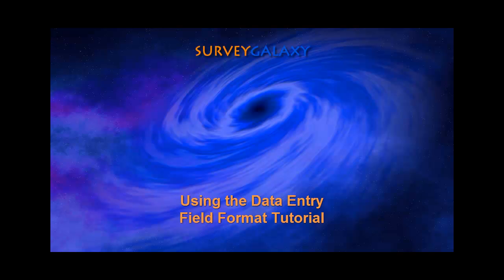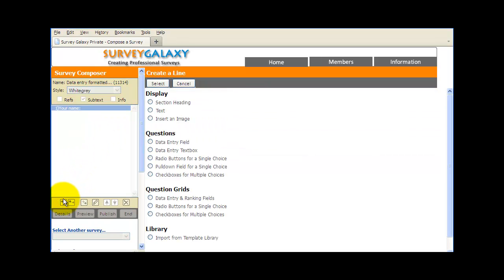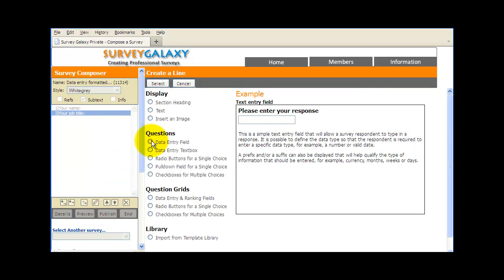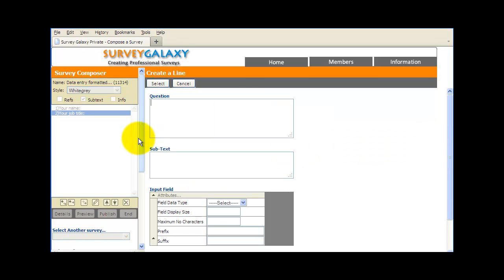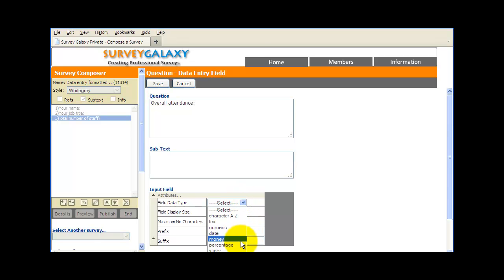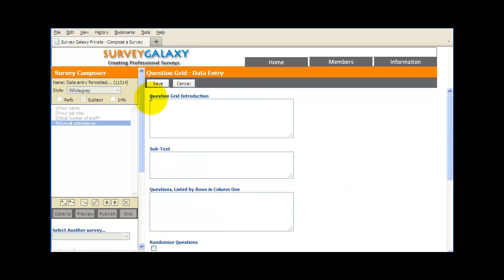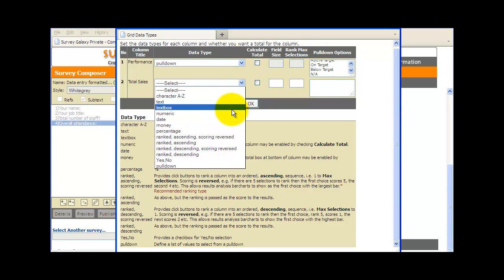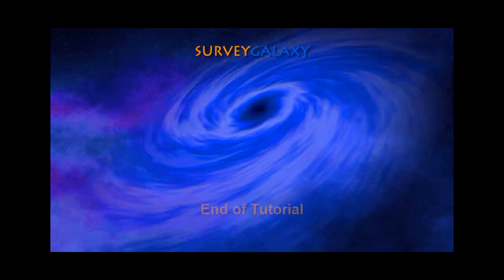03_09_Data_Entry_Field_Format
This tutorial shows how to customise the size of input box and how to change the data type so that fields can be configured to only accept certain types of information such as numbers or dates.